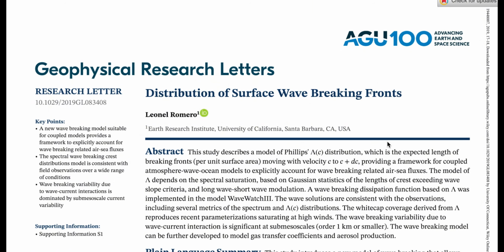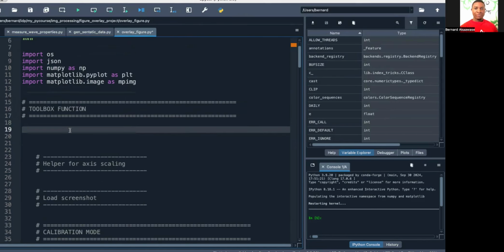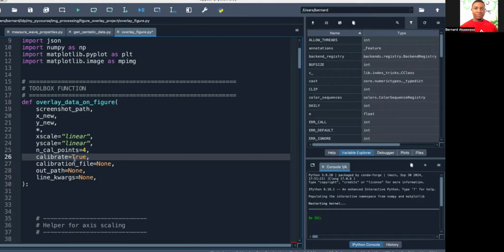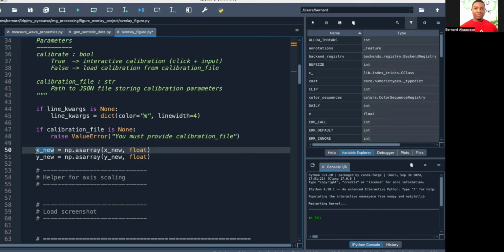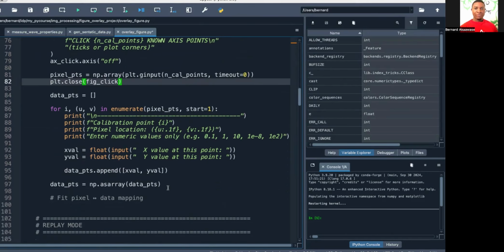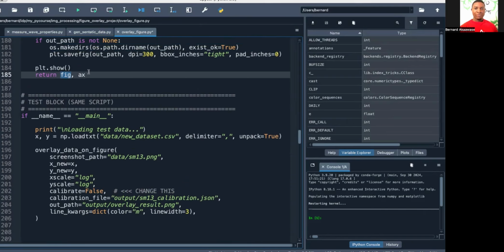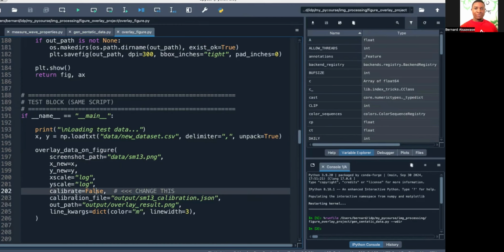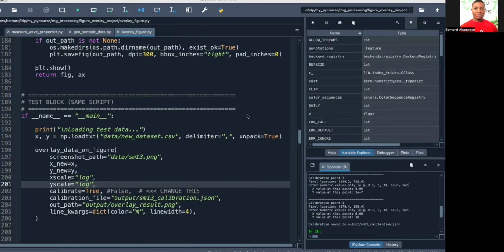Overlay New Data on Old Figures (Without the Previous Data) | Python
Have you ever made a figure years ago, lost the original data, and later needed to compare new results to it? Or compare your own data to other published results?

In this video, I show a Python workflow that lets you overlay new data onto an existing figure screenshot, using a one-time interactive calibration. Once calibrated, the figure becomes fully reusable — you can replot new datasets, change styles, and reproduce the figure without clicking again.

This approach is especially useful for:

Research papers and legacy figures
Comparing new experiments to published plots
Situations where the original data is unavailable
Reproducible scientific workflows

Takes a screenshot of an existing plot
Lets you calibrate the axes once by clicking known points
Saves the calibration to a JSON file
Allows instant replotting of any new data without recalibration
Supports linear and log axes
Clips data automatically to the original figure range
Produces publication-quality overlays

 Key idea

A plot image is just pixels.
By learning the mapping between data space and pixel space, we can turn a static image back into a reusable plotting surface.